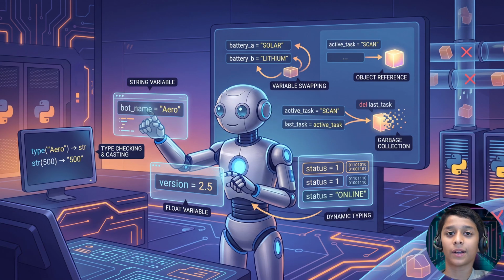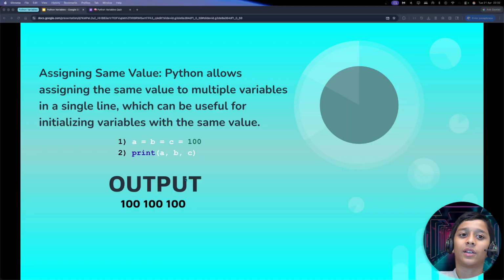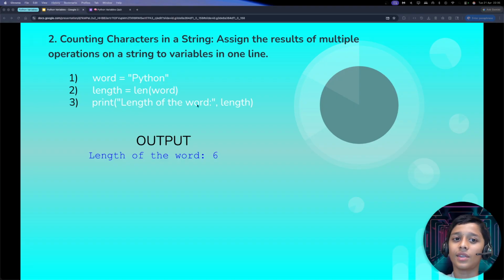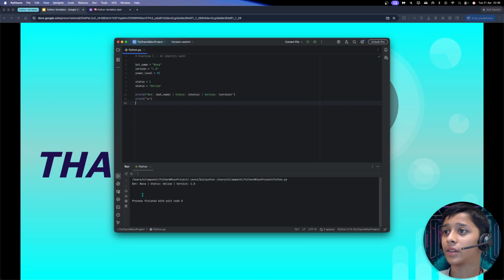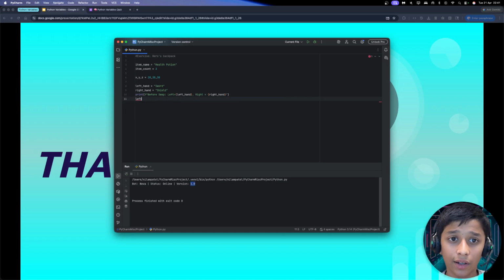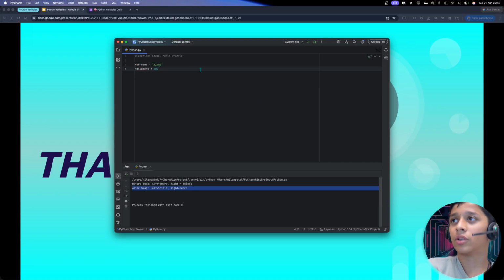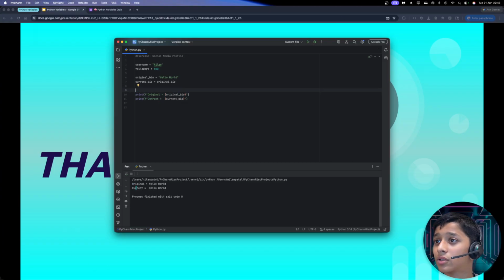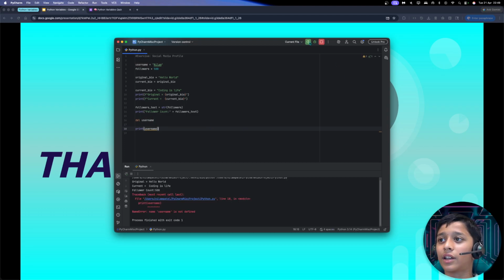Learn Python Variables Like a Pro (Complete Beginners Guide) - Video #3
Master Python Variables in just 20 minutes!

Ready to stop guessing and start coding? Welcome to Video #3 of our Python for Beginners series! Today, we’re cracking the code on Variables—the foundation of every single program you will ever write. Whether you are a total absolute beginner or just looking to sharpen your skills, this guide covers everything you need to know to start coding like a pro.

*In this video, you will learn:
1) The Basics: What are variables and why do we use them?
2) The Rules: How to name your variables without causing errors.
3) Dynamic Typing: See why Python is more flexible than other languages.
4) Memory Secrets: Understand "Labels vs. Boxes" and Object References.
5) The Pythonic Swap: How to swap variables in just ONE line.
6) Garbage Collection: How Python stays fast by cleaning up unused data.

*Practice Challenges (Try them yourself!)
I’ve included 3 hands-on exercises in this video:

1) The AI Identity Card – Mastering basic assignment.
2) The Hero’s Backpack – Learning the "Pythonic Swap."
3) The Social Media Profile – Understanding memory and type casting.

CHALLENGE: Did you finish all the exercises? Drop a '🐍' emoji in the comments if you managed to complete all the hands-on tasks! I’ll be hearting the legends who make it to the end!

I’ve put together a quick, 7-minute quiz to see if you actually mastered the concepts from today’s video. No boring stuff—just real-world coding questions!

Once you finish, come back and drop your score in the comments! 🏆

If you enjoyed this deep dive into Python Variables:

👍 LIKE this video to help other students find it!
✈️ SHARE this with a friend who is starting their coding journey today.